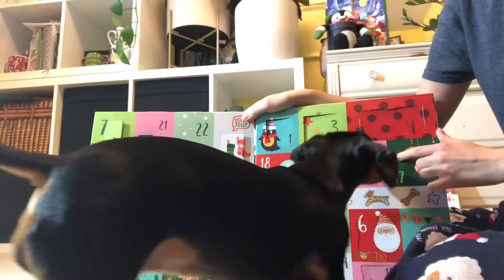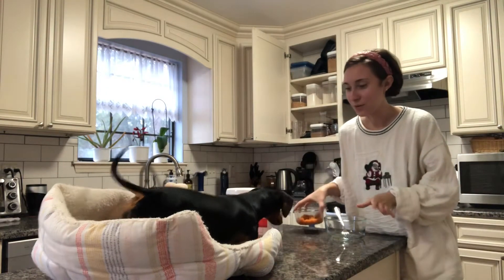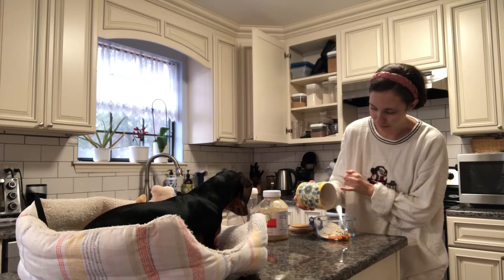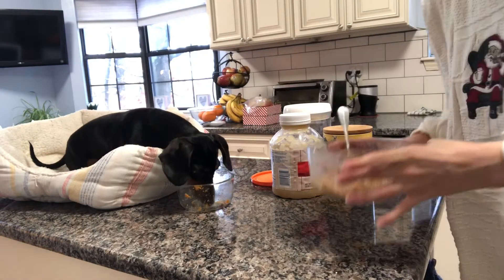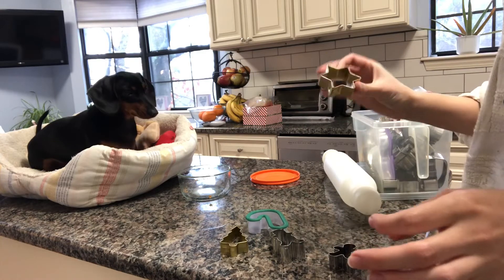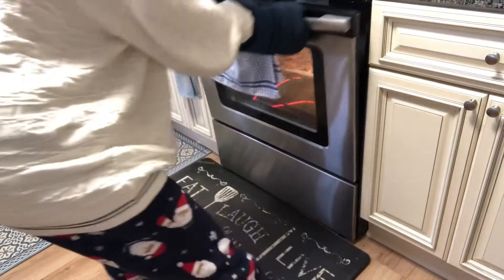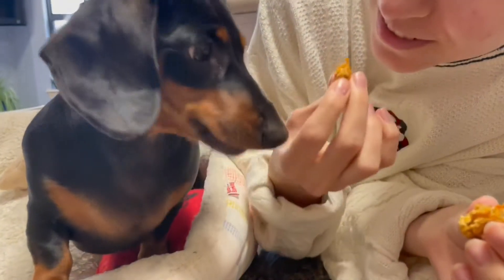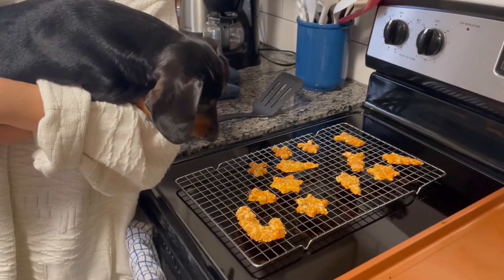Vlogmas Day 17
Advent calendars and making treats for April!